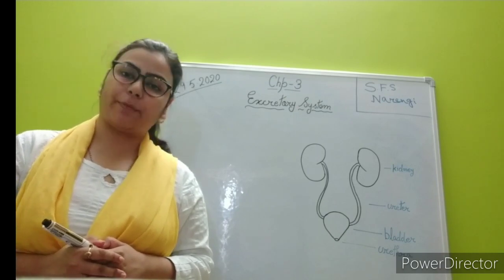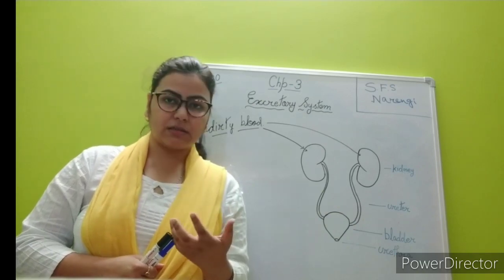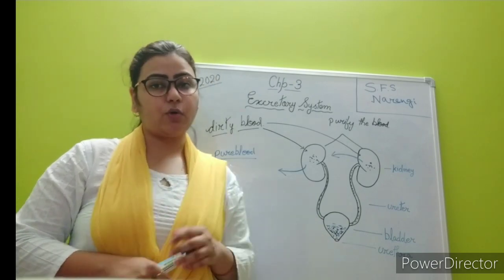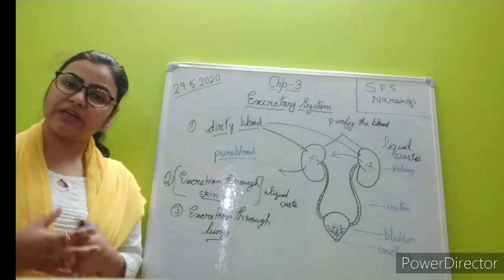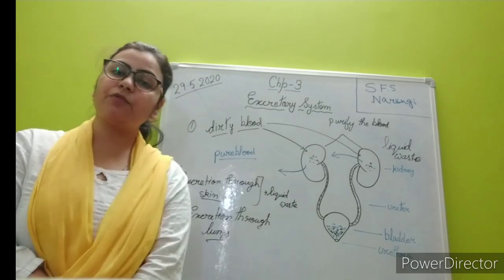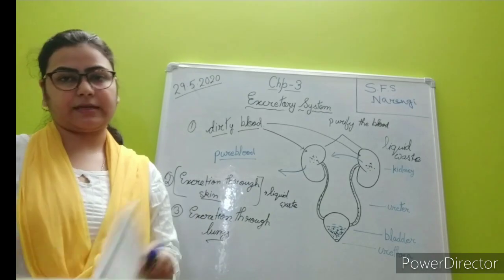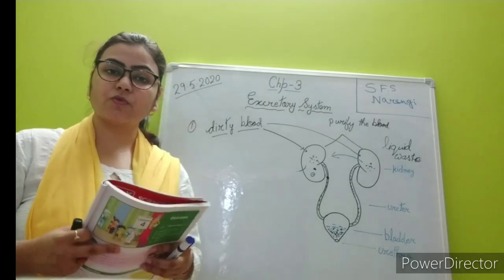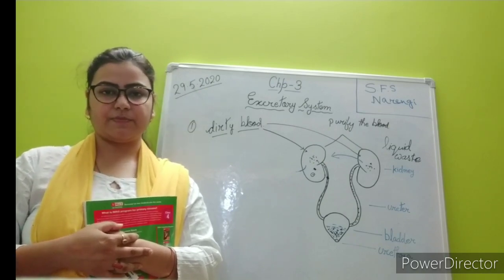Excretory System (part-2) /L-3/ 4B/ 29th May